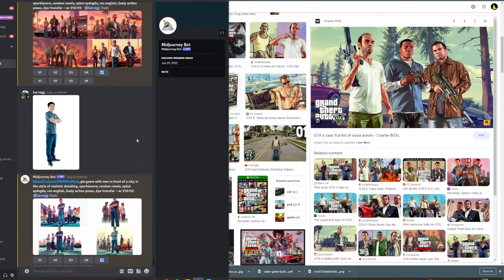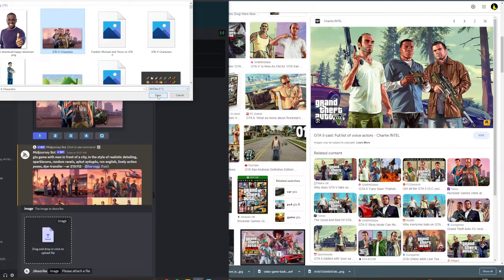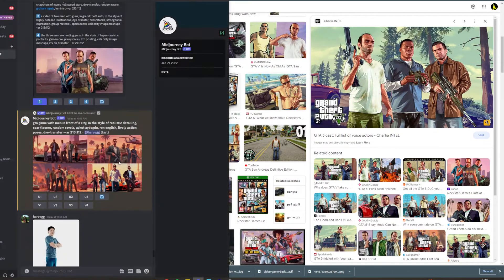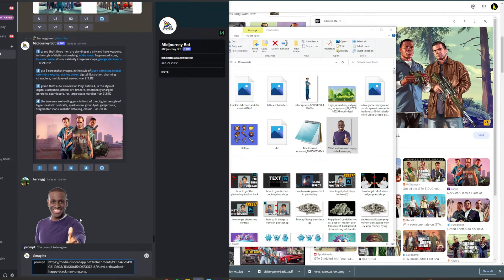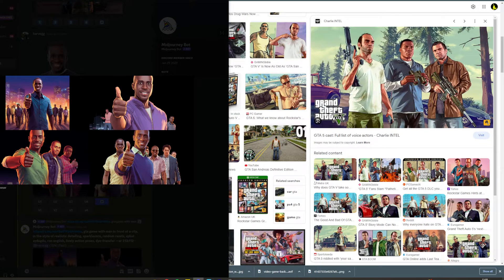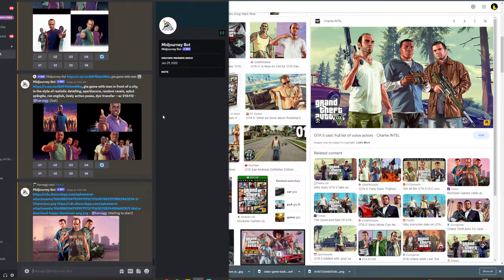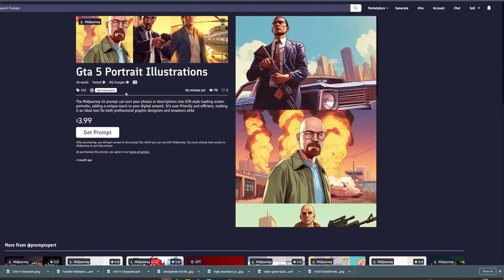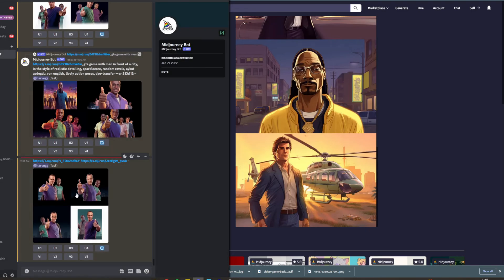Gta 5 Style In Midjourney Tutorial